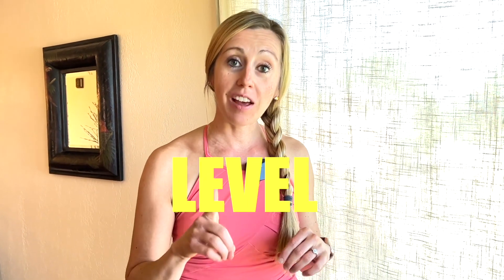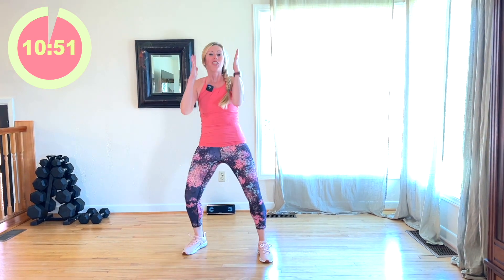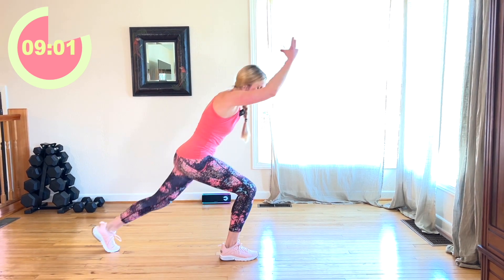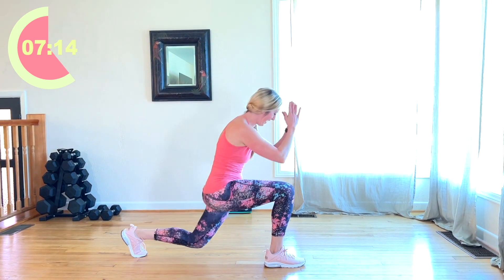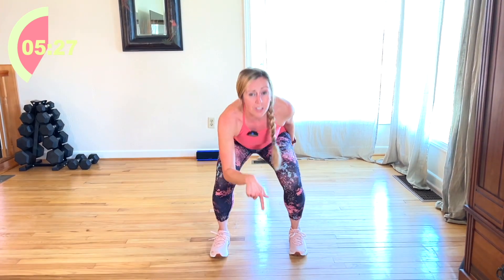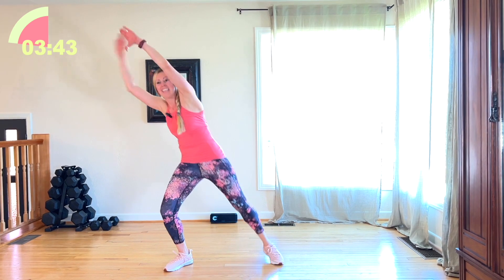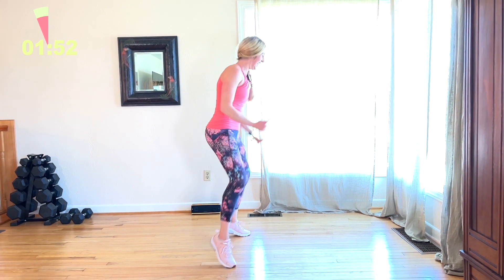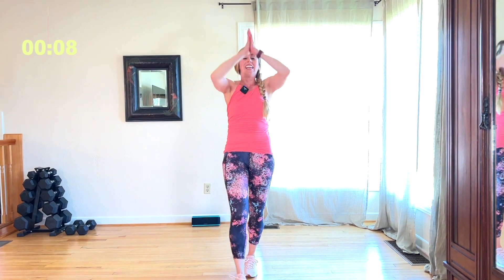DGFIT CARDIO | BURN LEVEL 1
Welcome to my BURN LEVEL 1 class. Today's class is a cardio workout. Length of time is about 15 min, which also includes the cool down, but I understand if you need to jet. Have a great workout!